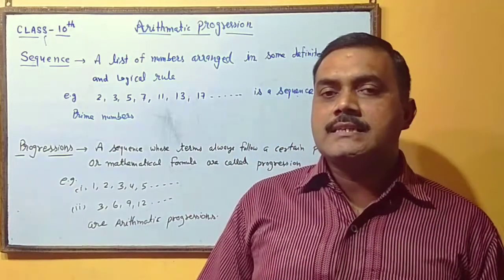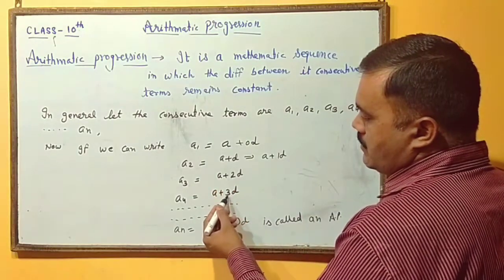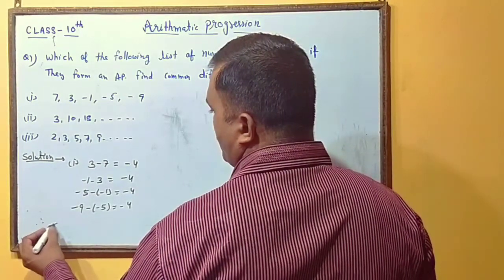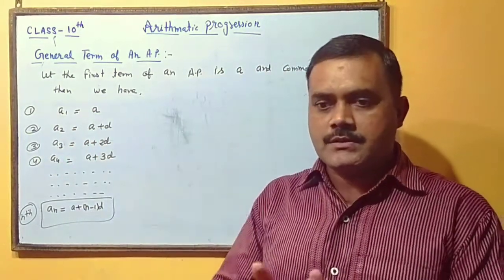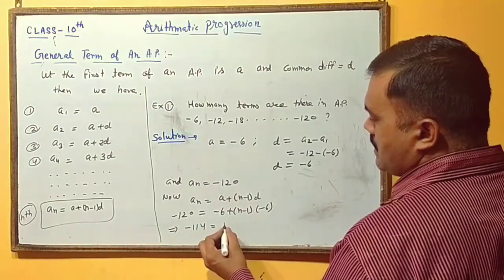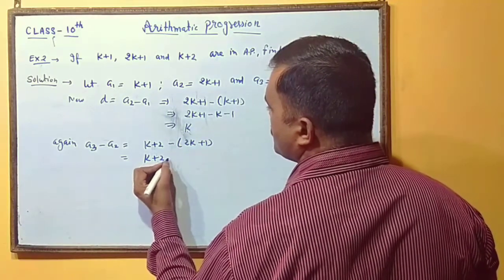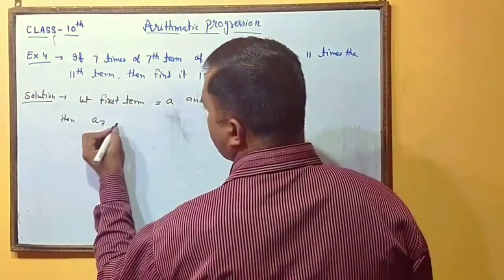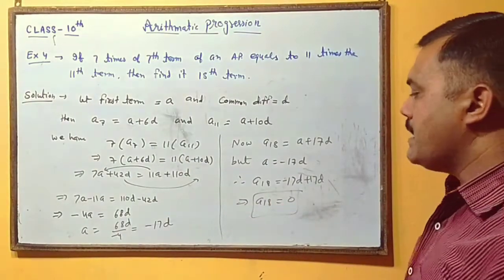Arithmetic progression -Class 10 Ncert maths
Class X NCERT Mathematics
Chapter 5
AP. Arithmetic progression
an introduction to ap
general term of an ap
common difference of an ap